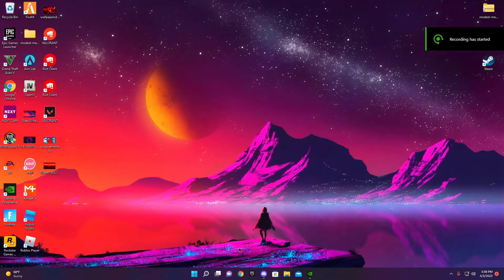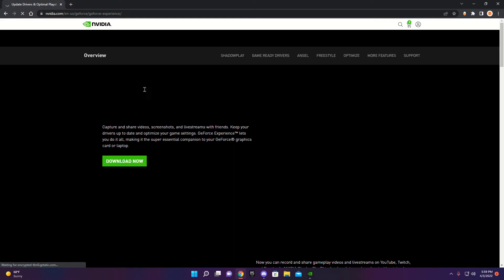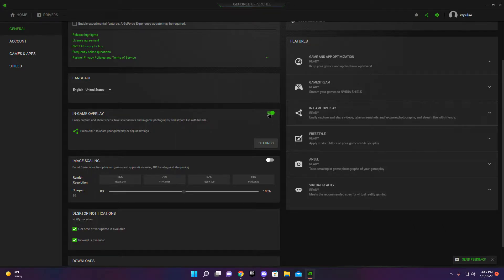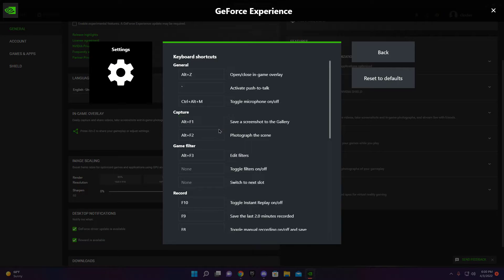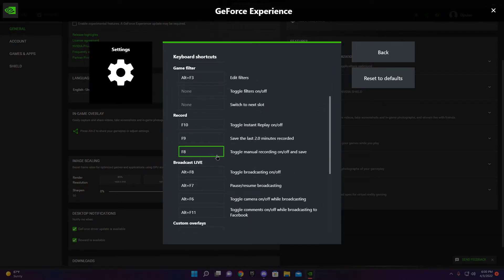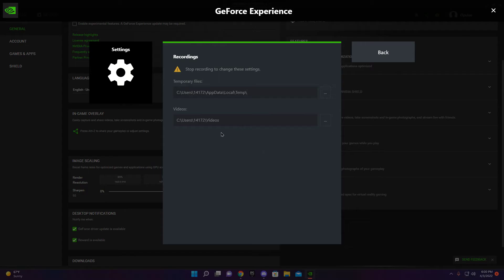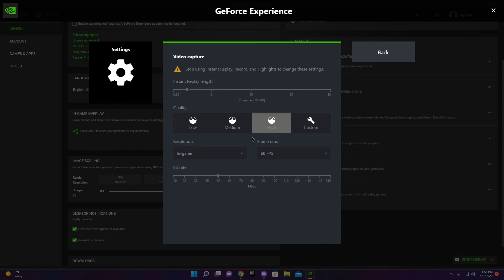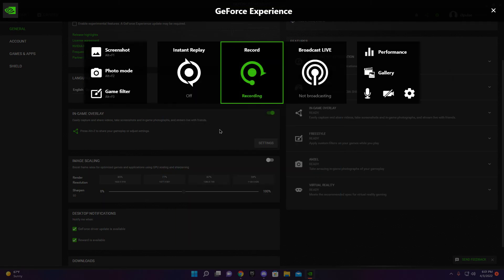HOW TO save clips and record on pc (windows 11)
in this video i will tell you how to record and save clips to your pc using GeForce experience.